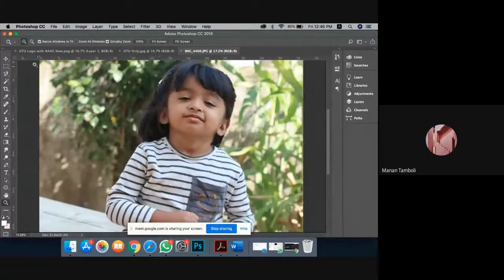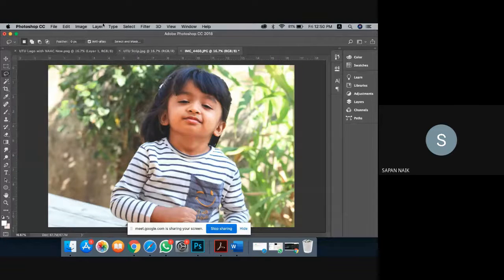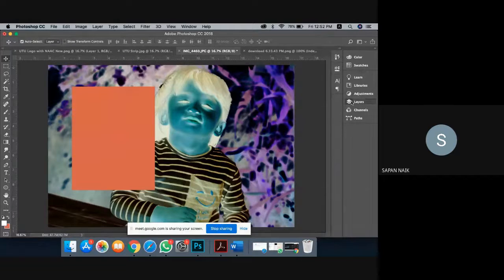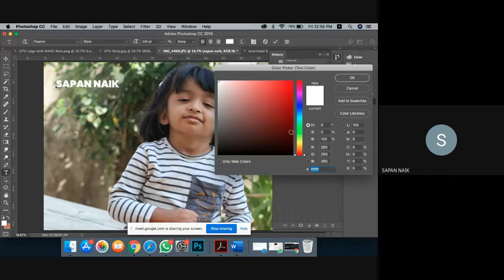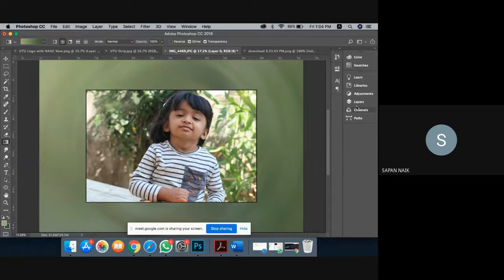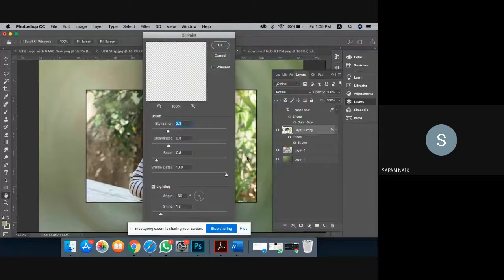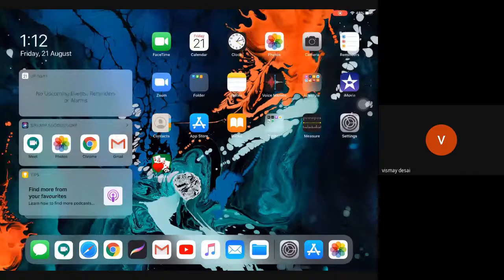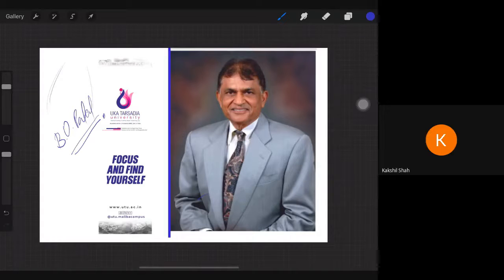Photoshop | 060010511 Filters 2020 08 21 at 00 15 GMT 7